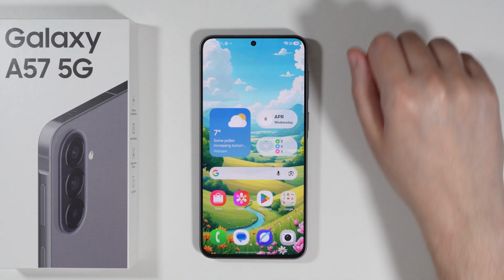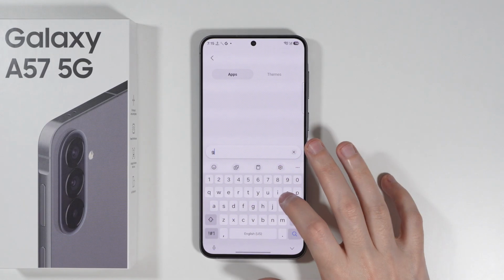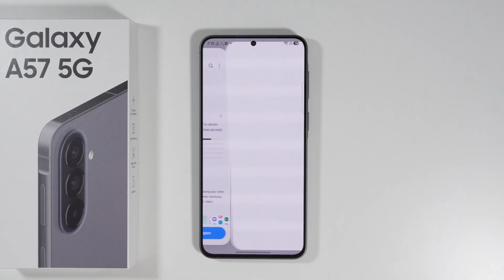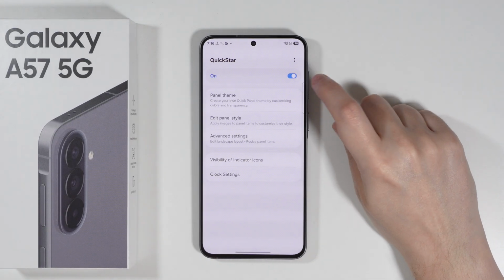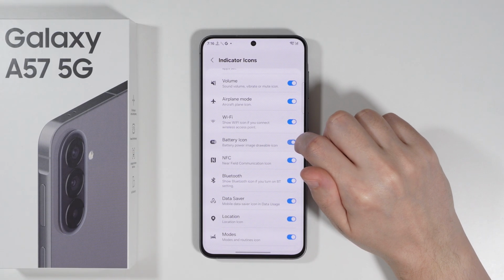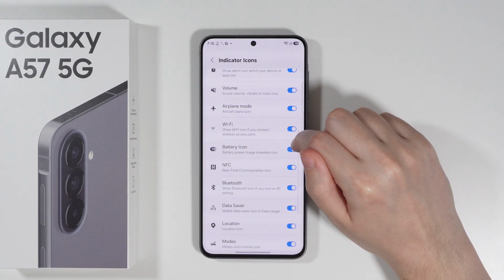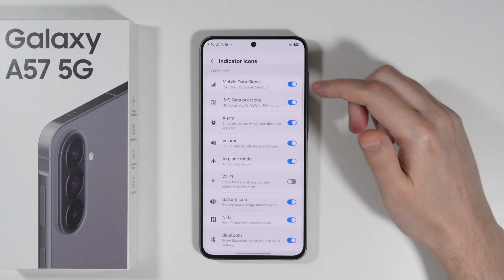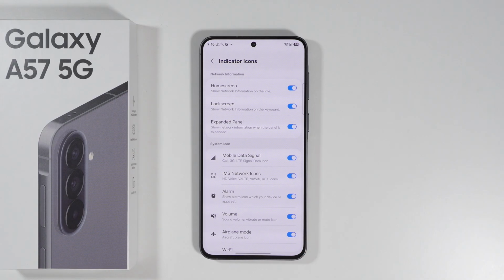Samsung Galaxy A57: How to Hide Indicator Icons in Status Bar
In this video, I'll show you how to hide indicator icons in the status bar of your Samsung Galaxy A57. This simple adjustment can help you create a cleaner and more streamlined look on your device. Follow along as I guide you through the steps to customize your status bar and enhance your user experience.